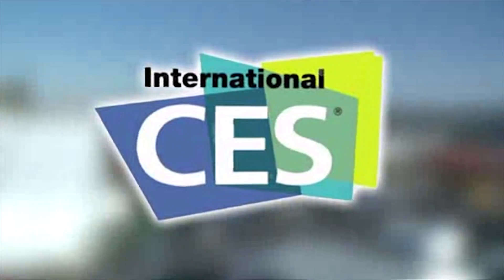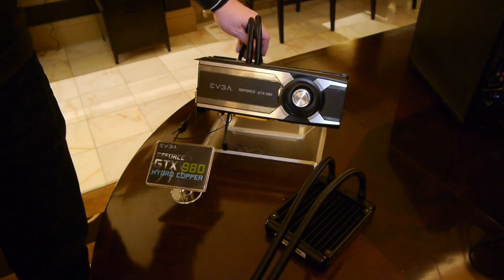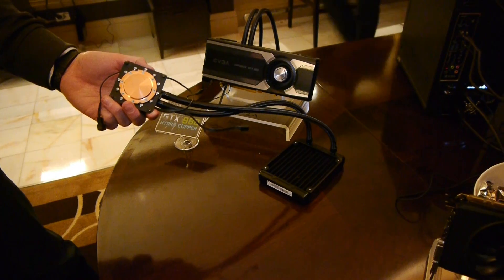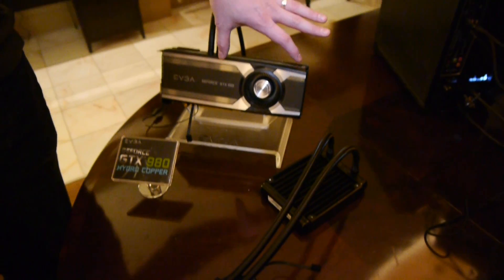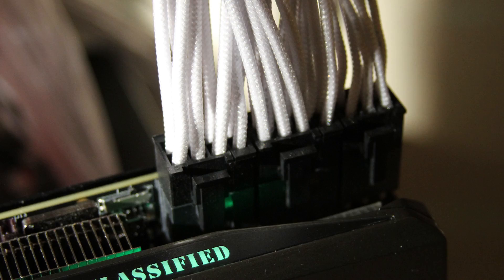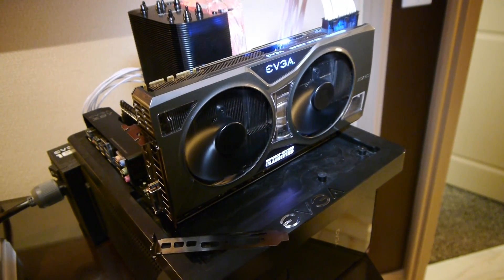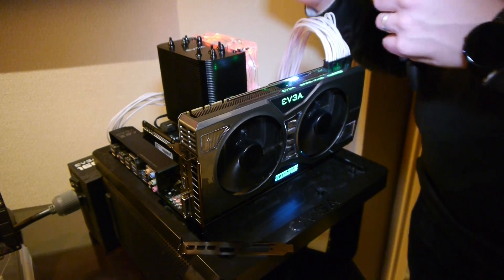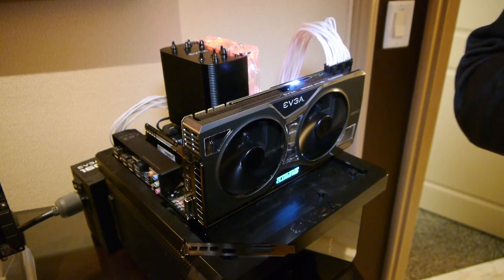EVGA Shows Two New GTX 980 Cards - CES 2015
EVGA posted up in its normal location at CES this year and had its entire lineup of goodies on display. There were a pair of new graphics cards we spotted too including the GTX 980 Hydro Copper and the GTX 980 Classified Kingpin Edition.

Though we have seen EVGA water cooling on the GTX 980 already, the new GTX 980 Hydro Copper uses a self-contained water cooler, built by Asetek, rather than a complete GPU water block. The memory and power delivery is cooled by the rest of the original heatsink and blower fan but because of lowered GPU temperatures, the fan will nearly always spin at its lowest RPM.

Speaking of temperatures, EVGA is saying that GPU load temperatures will be in the 40-50C range, significantly lower than what you have with even the best air coolers on the GTX 980 today. As for users that already have GTX 980 cards, EVGA is planning to sell the water cooler individually so you can upgrade yourself. Pricing isn't set on this but it should be available sometime in February.

Fans of the EVGA Classified Kingpin series will be glad to know that the GTX 980 iteration is nearly ready, also available in February and also without an known MSRP.

EVGA has included an additional 6-pin power connector, rearranged the memory traces and layout for added memory frequency and includes a single-slot bracket for any users that eventually remove the impressive air cooler for a full-on water block.